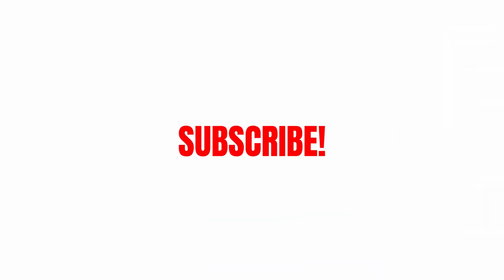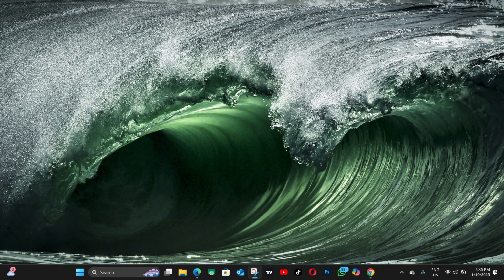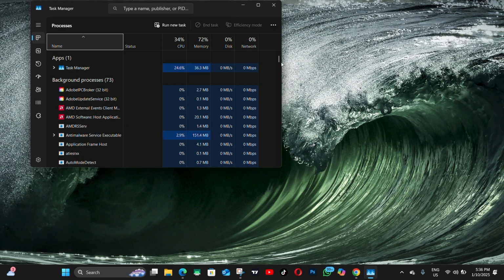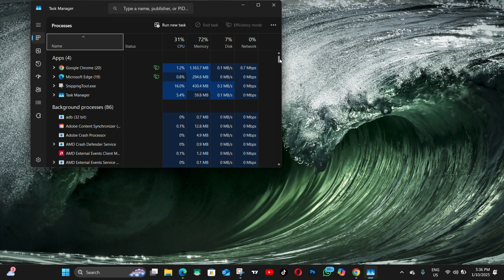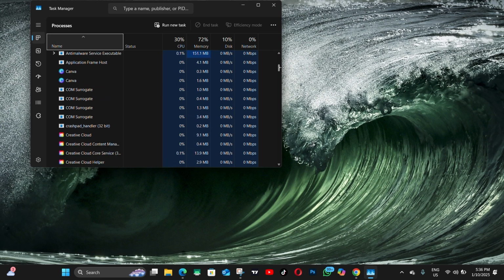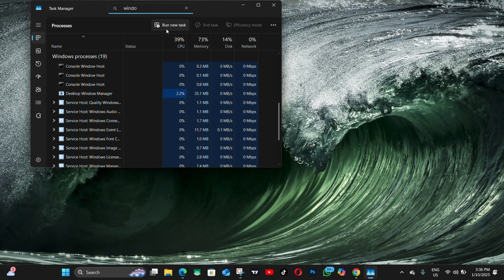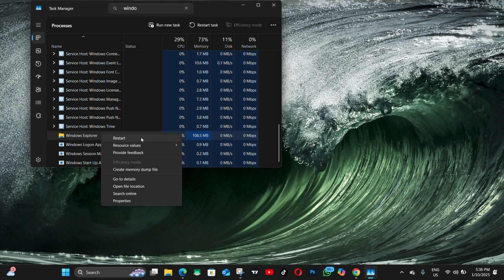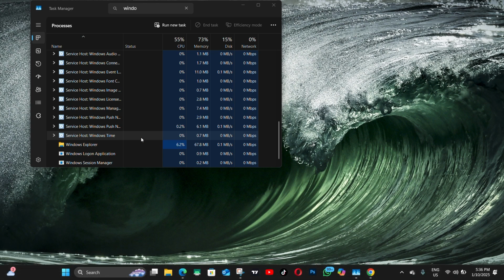How to Fix Disappeared Taskbar icons on Windows 11 after sleep (2025)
Learn how to fix disappeared taskbar icons on Windows 11 with simple and effective solutions.

If your taskbar icons have gone missing, this guide will help you restore them quickly. Whether it's due to a system update, a glitch, or incorrect settings, we'll walk you through step-by-step methods to resolve the issue.

Get your taskbar icons back and keep your Windows 11 experience smooth and hassle-free!